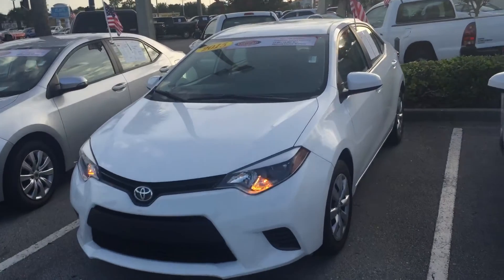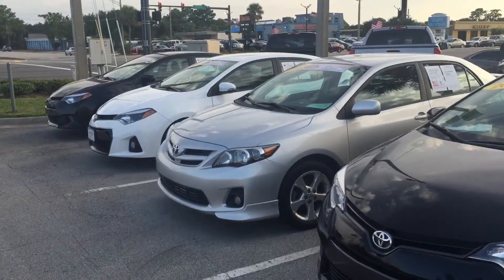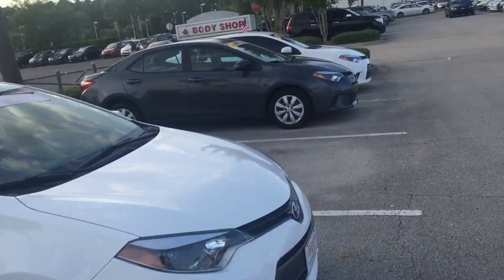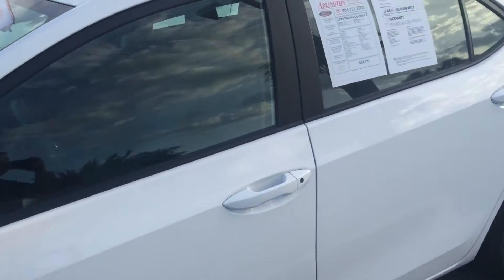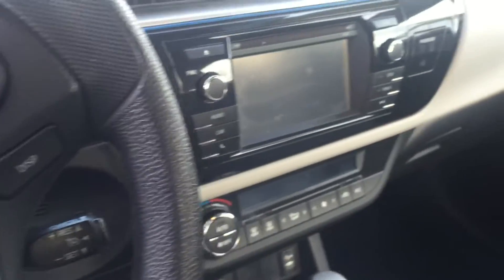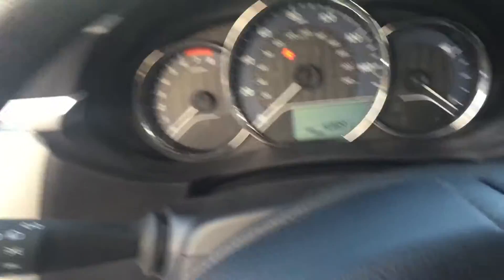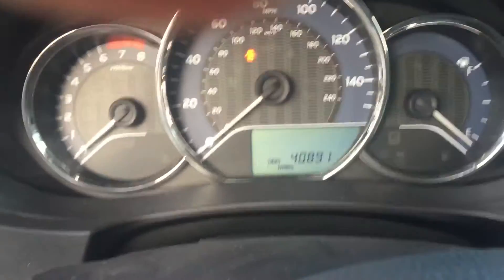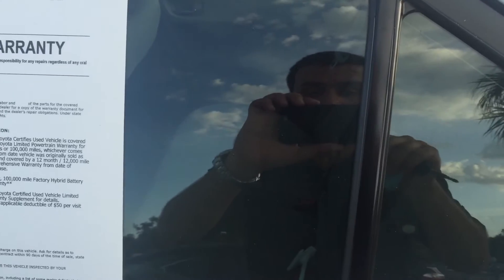Jul 29, 2016